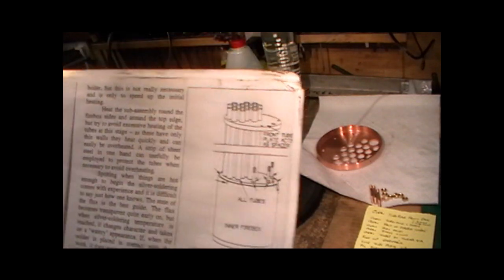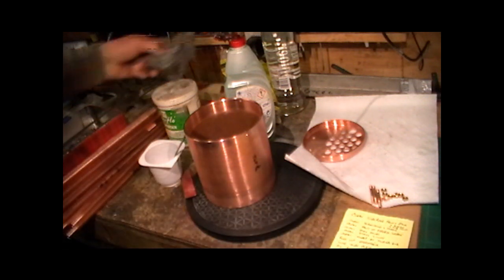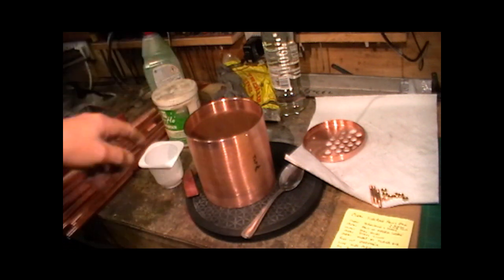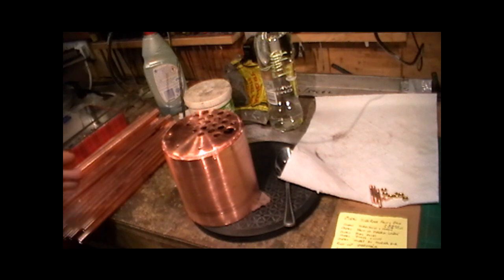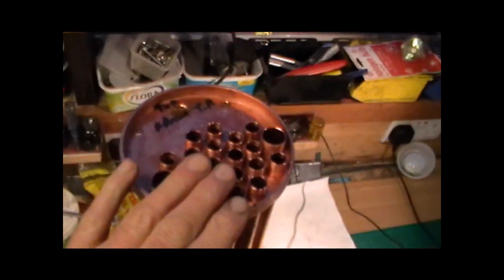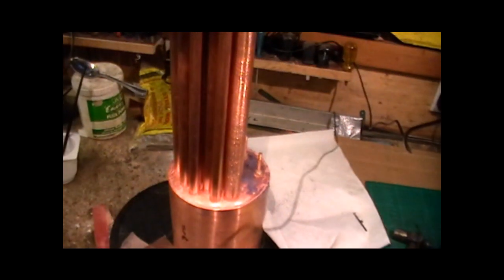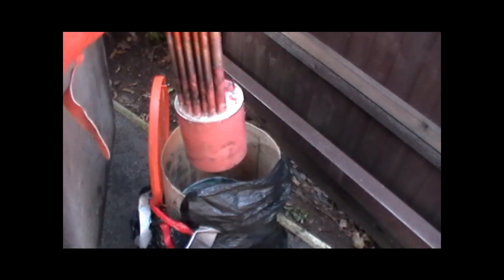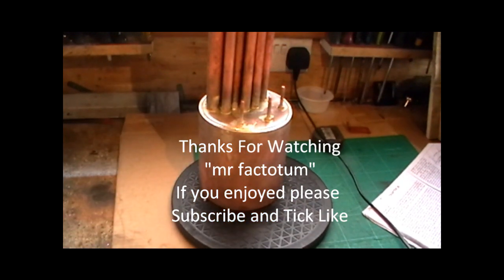Making a Boiler 5" gauge loco Part 9 First Heat Silver Solder " mr factotum "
How to make a locomotive boiler, includes flanging, marking out, machining, assembling, silver soldering. Step by step procedures i went through from start to finish. Here preparing for and completing the first stage of silver soldering ready for 2nd boiler inspection.
The boiler is for a 'metre maid' version of a sweet pea locomotive i am building from scratch as a complete novice